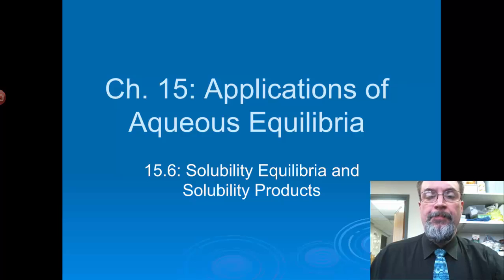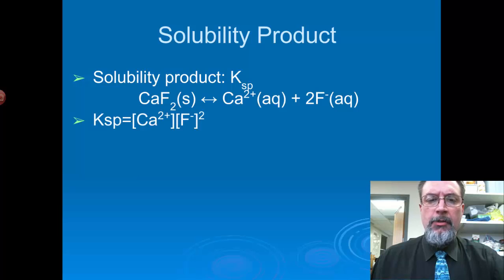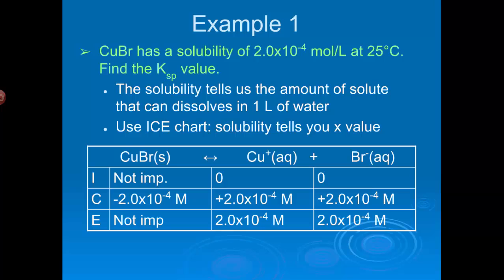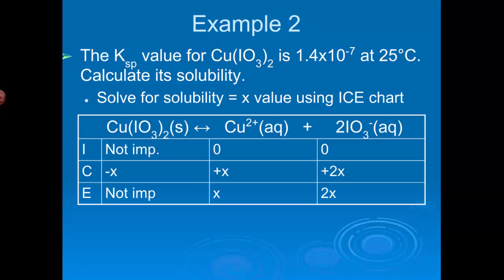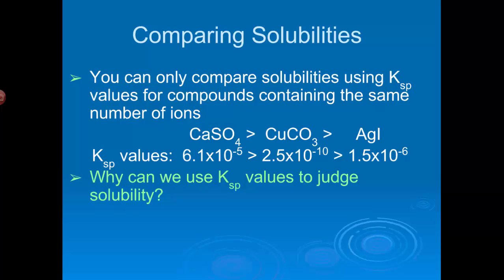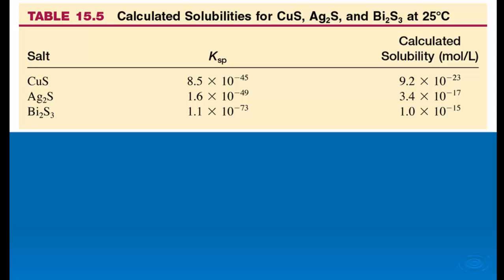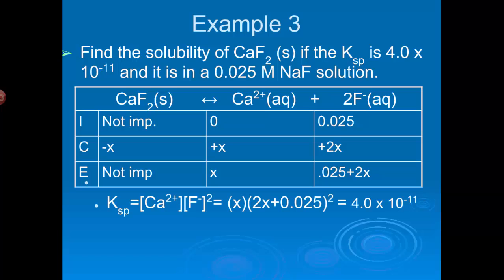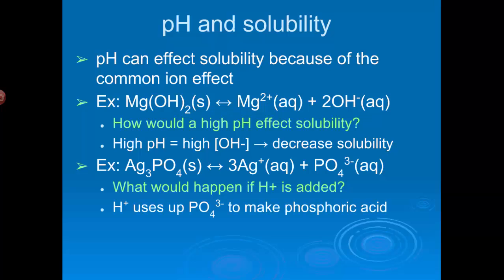Aqueous Equilibria: Solubility Equilibria